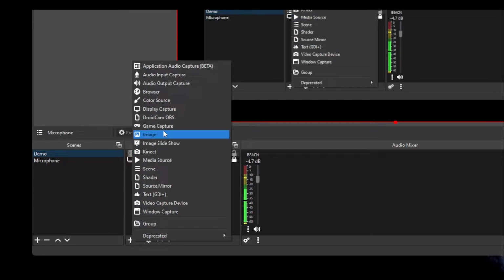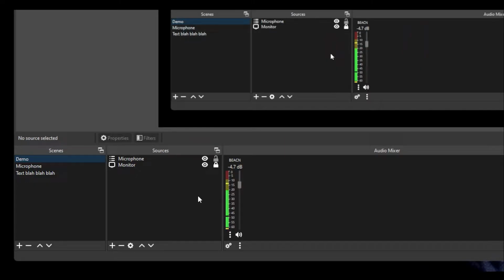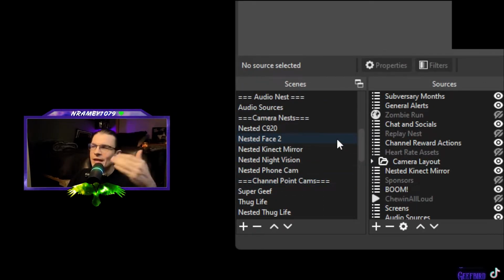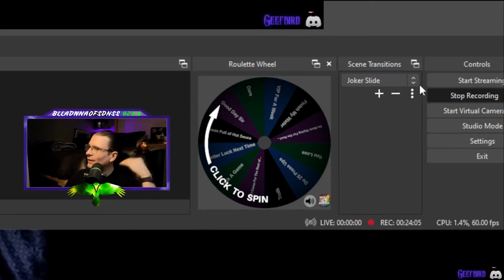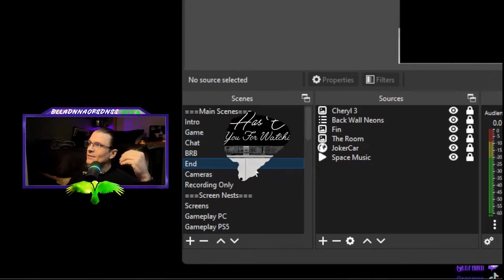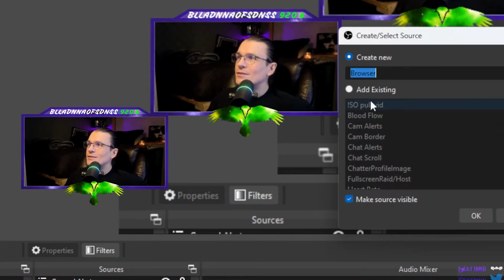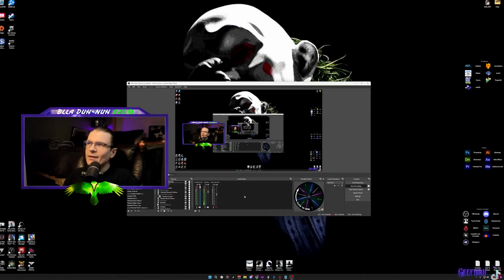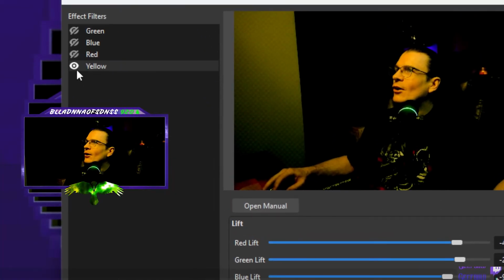5 Intermediate OBS Tips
Just going through five things I think anyone can do to make OBS more organized, more eye catching, and more fun. This video covered a lot of information so I am including time stamps for chapters. You are welcome lol.

You can also ask me any questions and get my help in my Discord @
I go live every Mon - Wed - Fri at 11 a.m. CST/CDT

0:00:45 - Intro
0:03:11 - Nesting Scenes
0:08:30 - Scene Transitions
0:12:00 - Overlays & Alerts
0:16:45 - Filters*

* note from future me - You can also use filters on audio sources which I forgot to talk about. So if anyone would like a detailed video on audio filters please let me know and I will make one. Audio filters can do things from making a cheap mic sound better to creating voice effects, they can be fun and I am sorry that I forgot to record that segment.